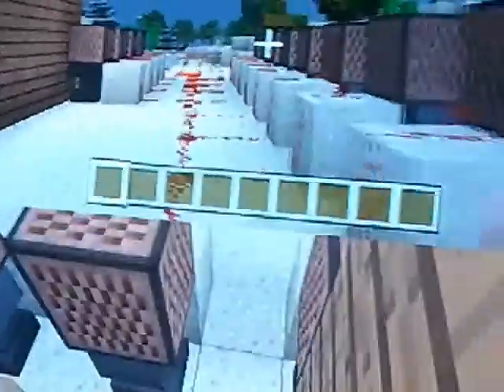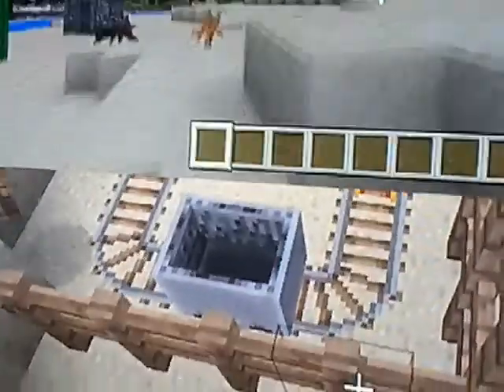Minecraft redstone E2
Derp sub now